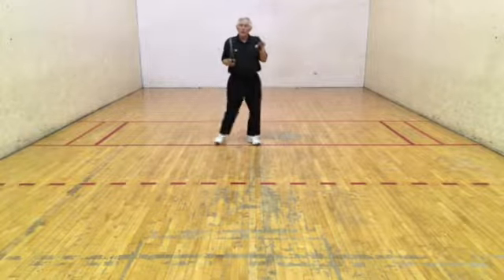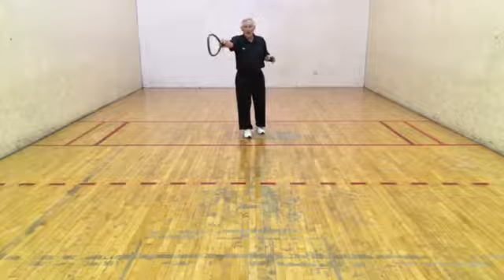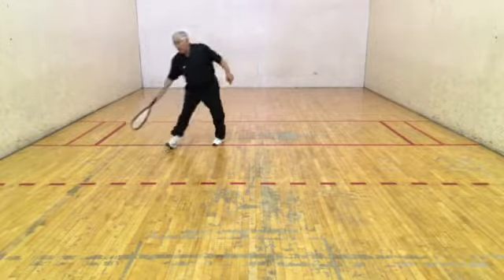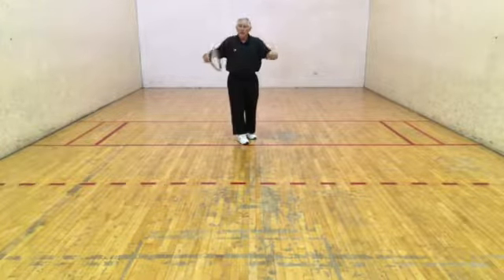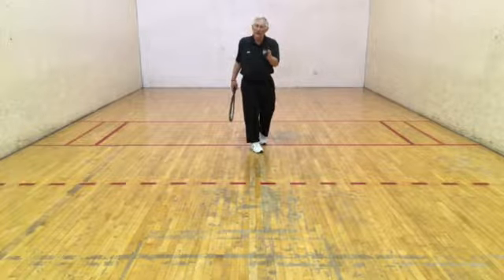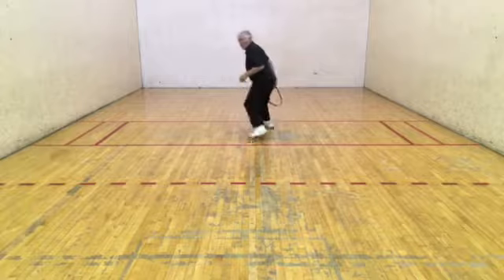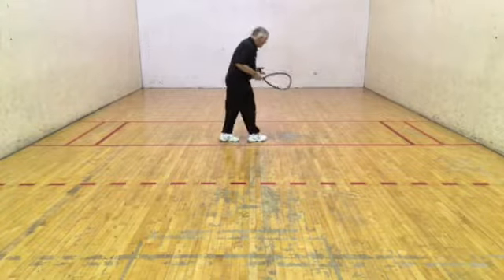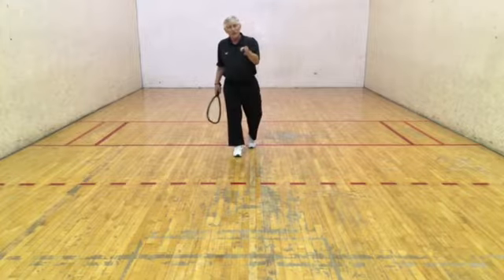Racquetball Low Drive Serve (ball angle)